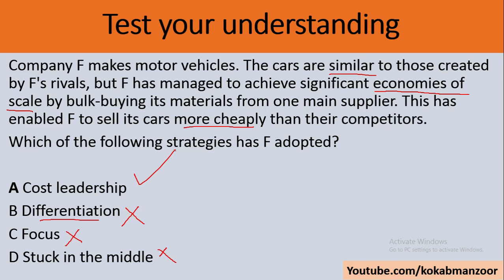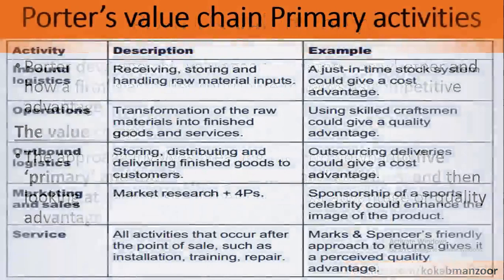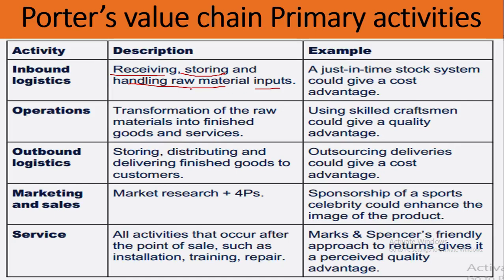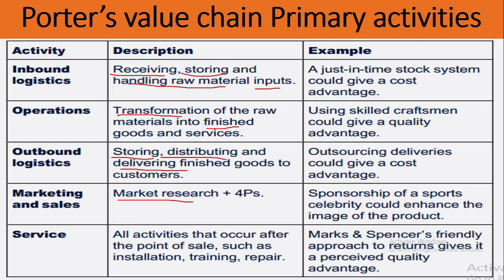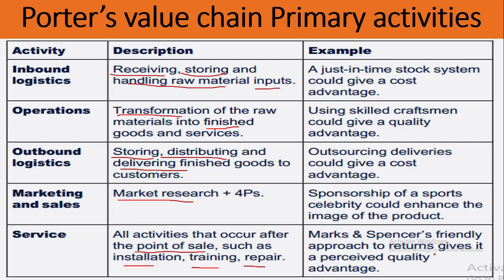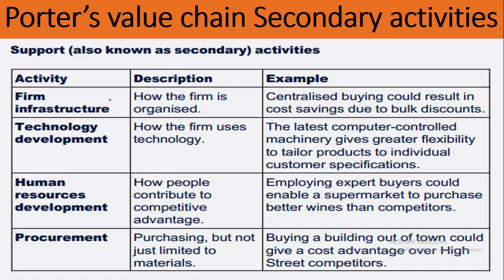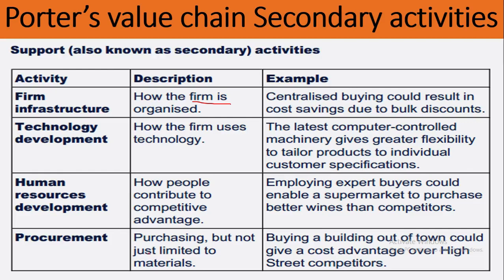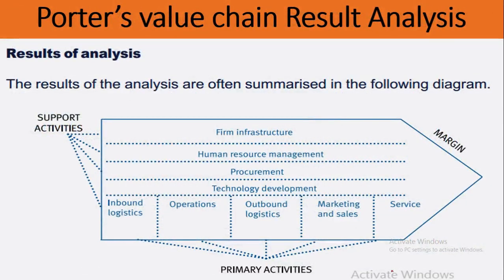Porter`s Value Chain Analysis | Primary and secondary activities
Porter`s value chain analysis. How primary and secondary activities contribute in building competitive advantage.

FIND BELOW THE LINKS OF ALL MY VIDEOS

About KOKAB MANZOOR
Kokab Manzoor is Certified Trainer | Speaker and Life Coach. He has trained thousands of students and Professionals about Leadership and Management skills | Motivation | Personality Grooming | Career selection and about variety of other life skills. Has a sound understanding of needed traits for workplace success and a strong ability to train employees in improving those characteristics.